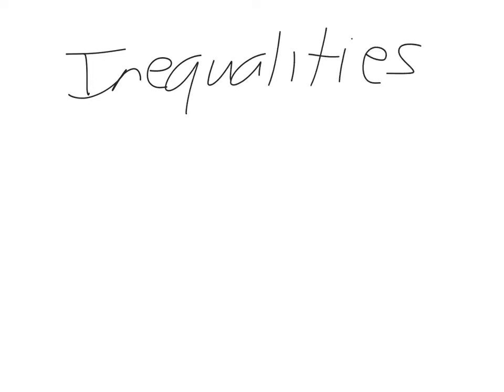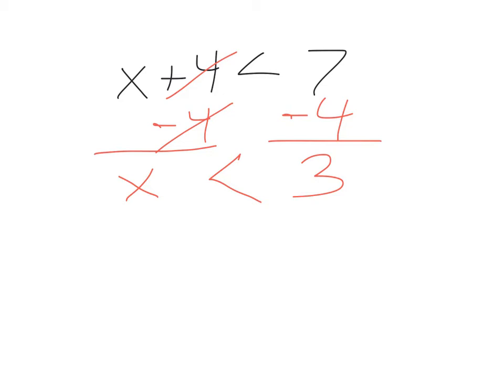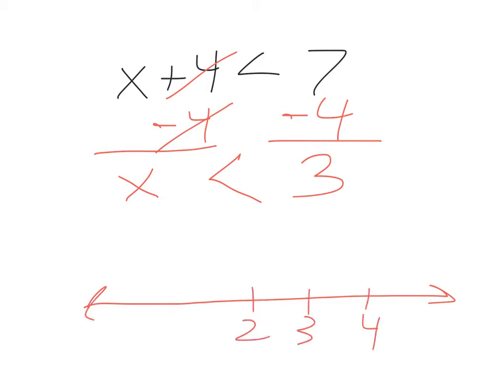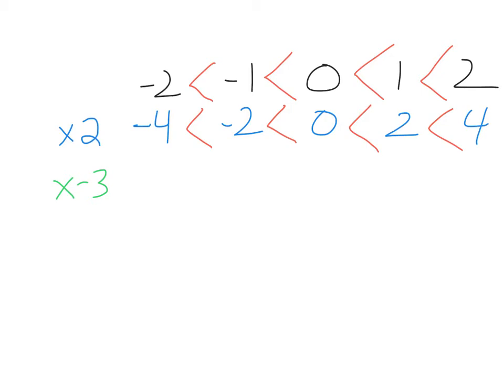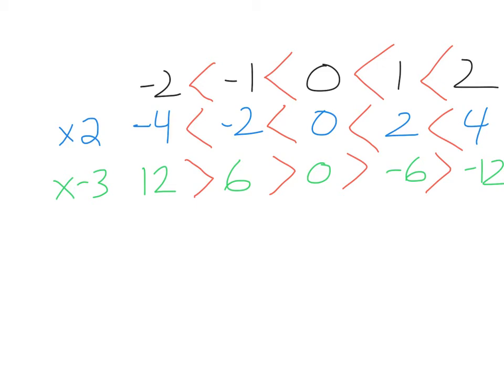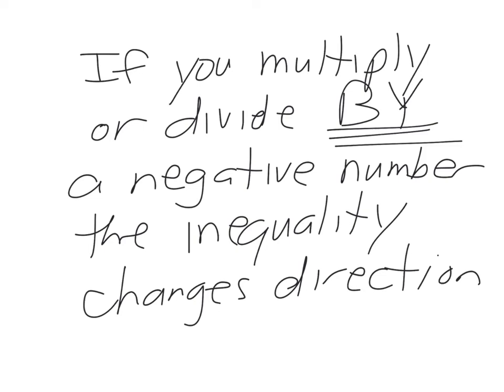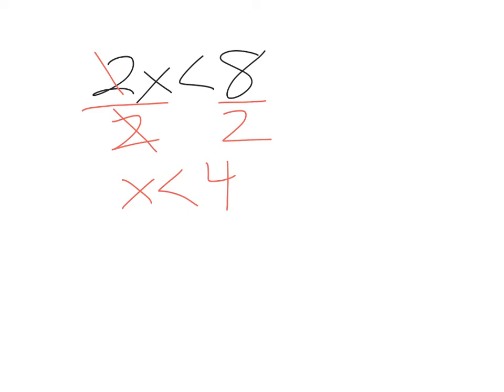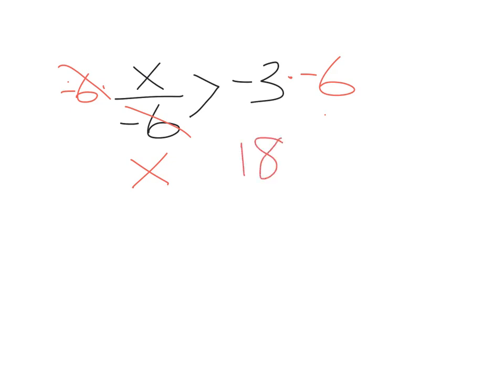Solve 1 step Ineq